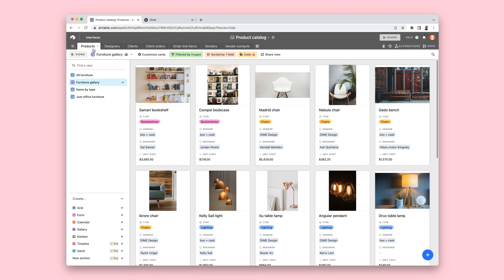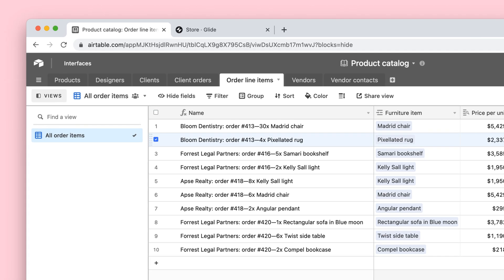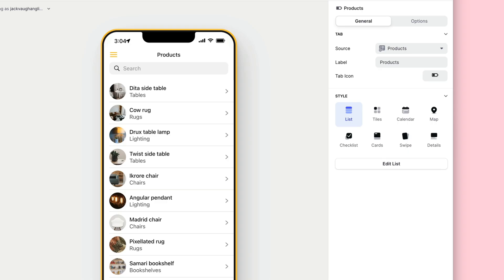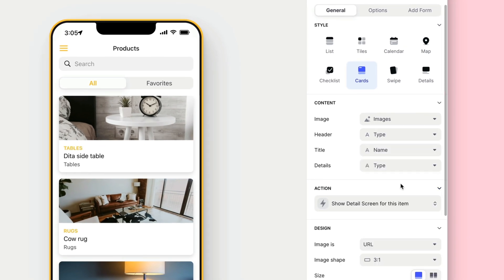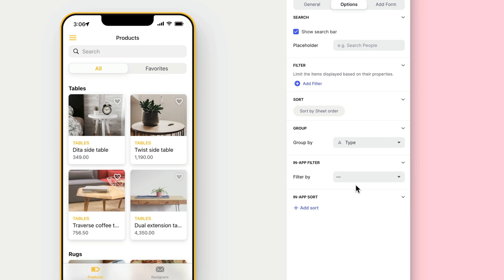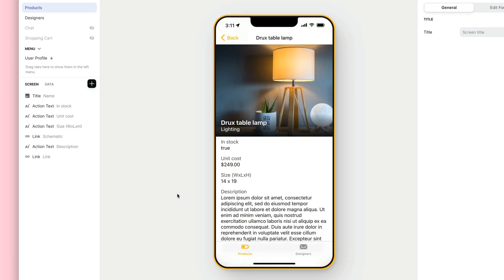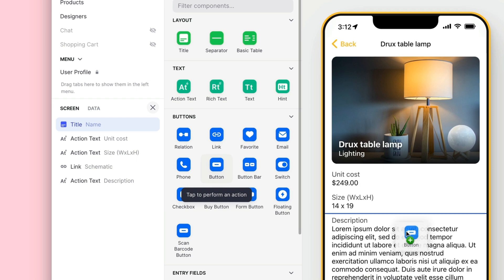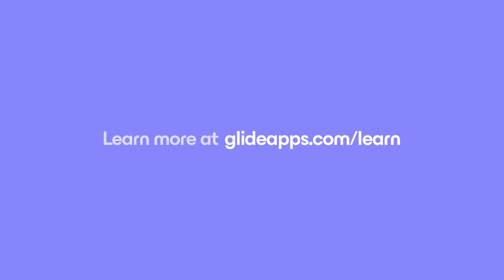Create a Store App with Glide & Airtable: Manage Products, Orders, and Vendors in One Place!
In this tutorial video, we will show you how to create an app for your store using Glide and Airtable. By combining the power of these two platforms, you can easily manage your product catalog, orders, and vendors in one convenient place.

With Airtable's intuitive interface, you can effortlessly organize and update your products, ensuring that the information is always up to date. Glide seamlessly integrates with Airtable, allowing you to share this information with your customers through a user-friendly app.

Throughout the video, we will guide you step by step in creating your app. We will demonstrate the process of selecting the relevant tables from Airtable, customizing the display of products, and configuring various components on each screen.

One of the highlighted features of this app is the 'favorite' button, which allows users to save their preferred products. Additionally, the group-by setting will help users easily navigate and find products based on specific categories. The in-app sort menu allows users to arrange products according to their preferences.

Moreover, we will show you how to add components that link directly to the purchase page on your website, maximizing the convenience and ease of use for your customers.